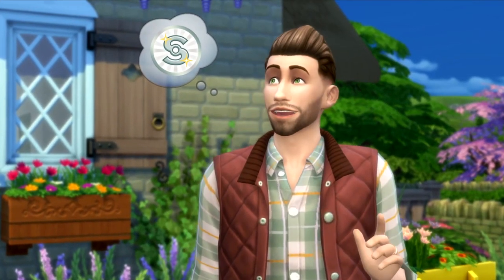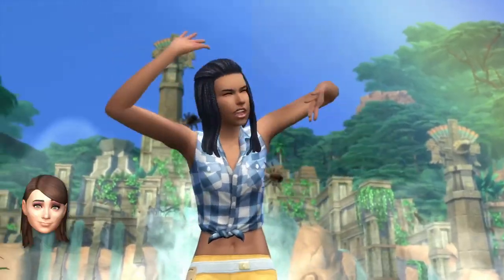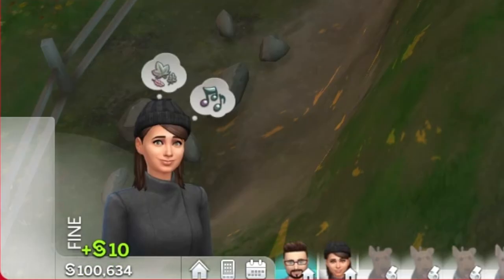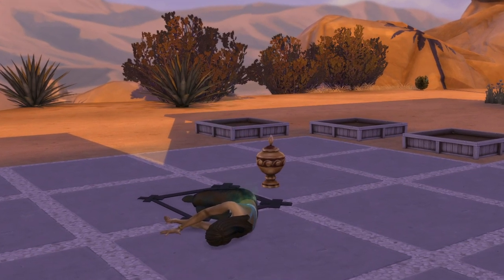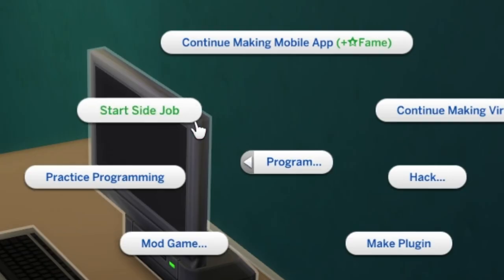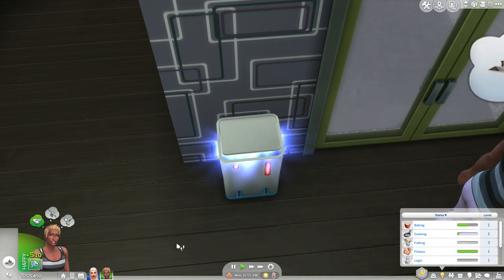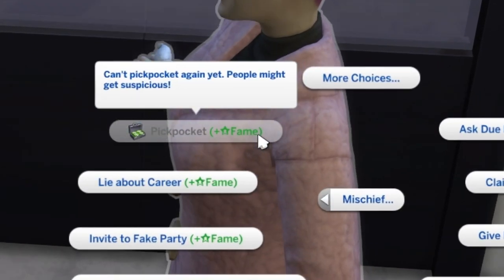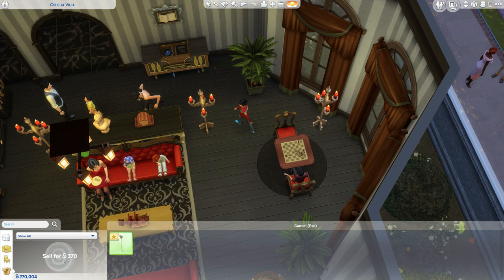12 Weird Ways to Make Money in Sims 4 [BASE GAME ONLY]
So, everyone wanted to know weird ways to earn money in Sims 4. Well, here it is! The 12 weird ways to earn money in Sims 4, but it's base game only. Hopefully this video will teach you how to make money in the Sims 4.

For more methods of money making in the Sims 4, check out the other videos in this same series!

Also, what's your favourite way to earn money in Sims 4?

0:00 - 12 Weird Ways to Earn Money in Sims 4 [BASE GAME ONLY]
1:06 - Go Collecting
1:28 - Breed Frogs
1:56 - Empty Glasses
2:04 - Become a Gold Digger
2:26 - Merge Households
2:55 - Programming
4:02 - Loans
4:43 - Trash Can
5:03 - Pickpocketing
5:35 - Microscope Prints
5:50 - Date Rewards
6:22 - Party rewards